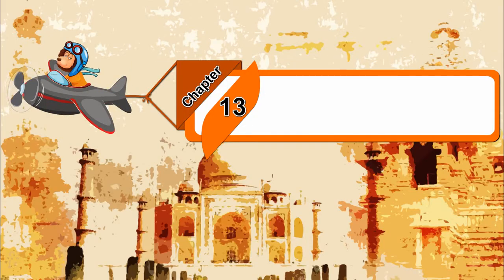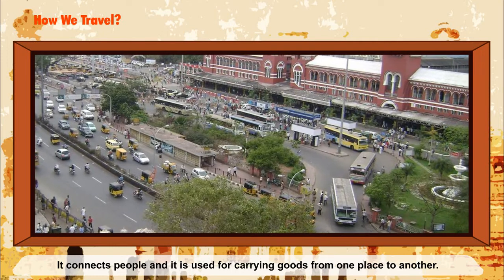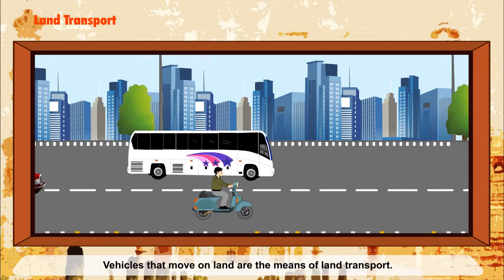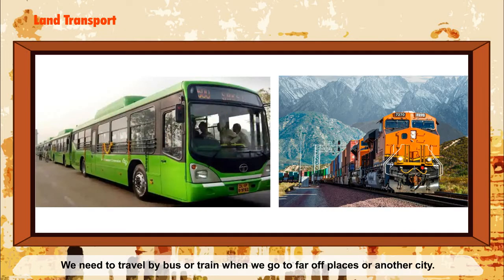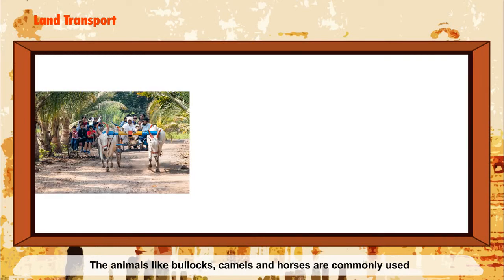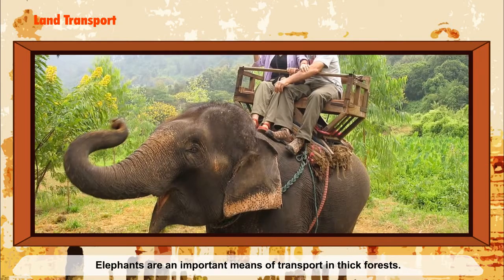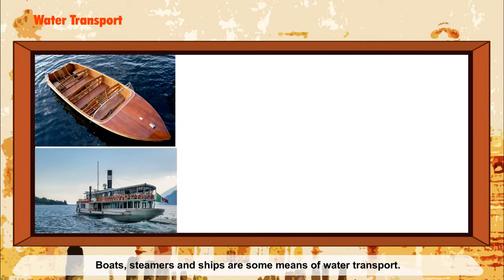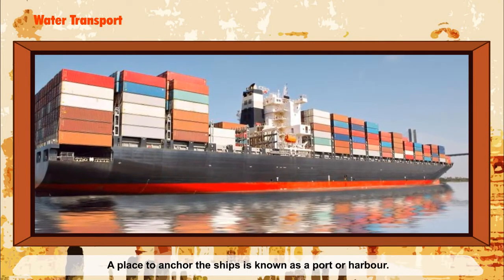Book 3 | Chapter-13 | How We Travel? | Social Studies | Animated Video